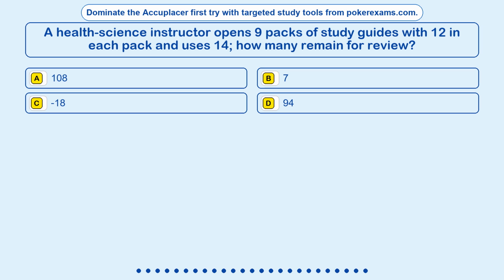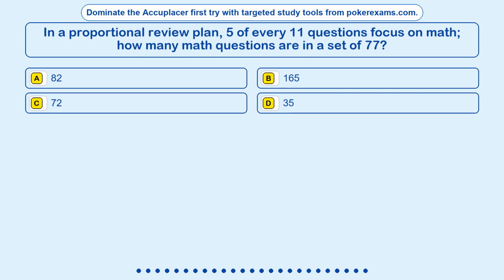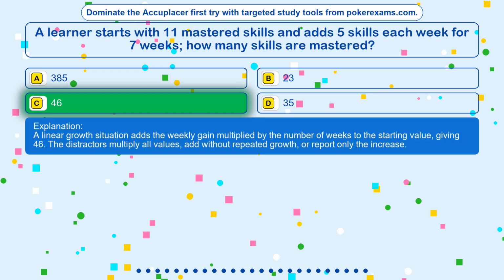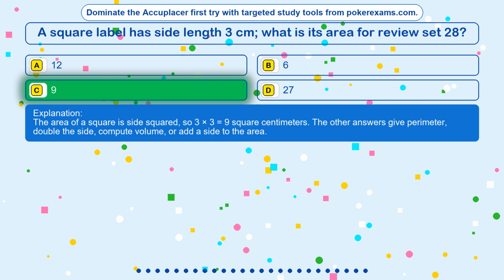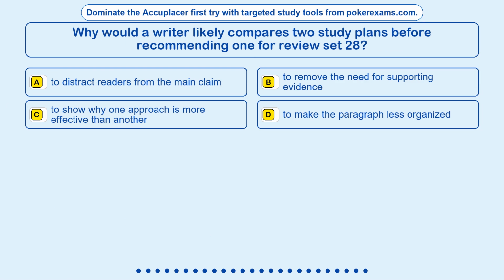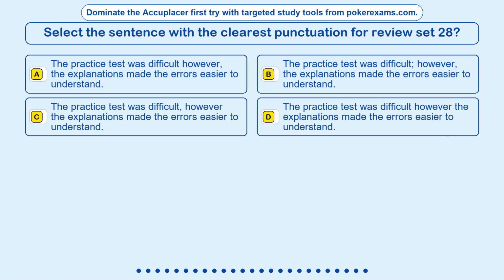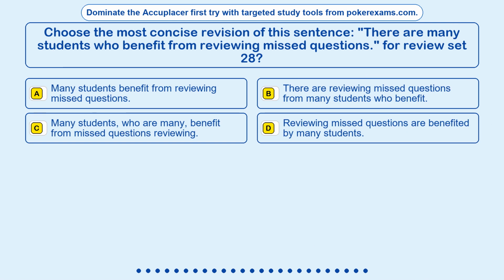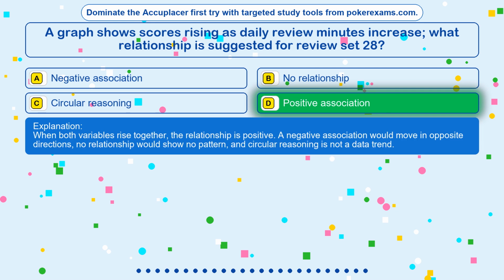ACCUPLACER Health Professions Algebra and Statistics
nui